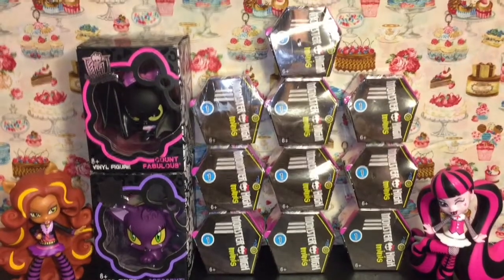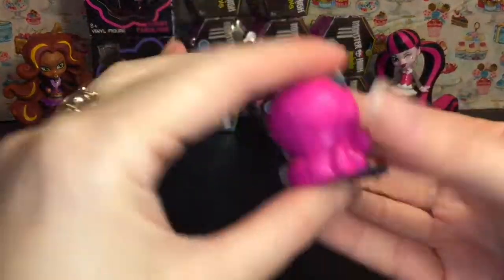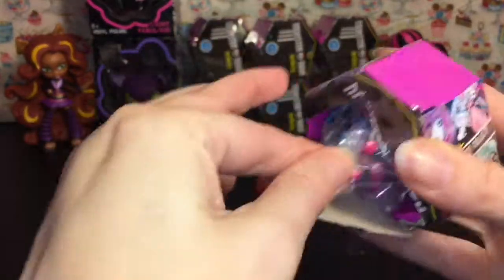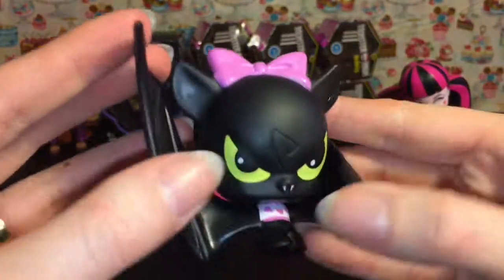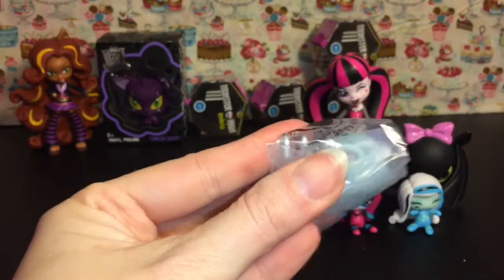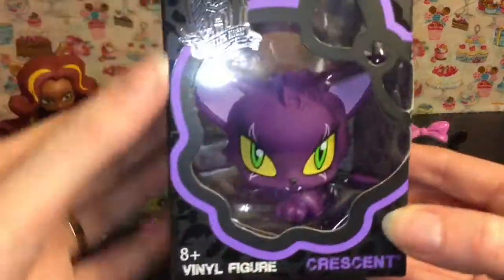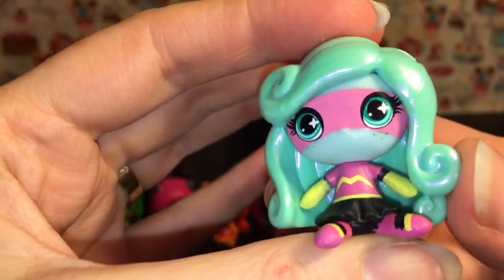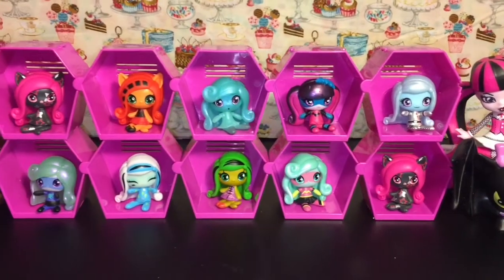Monster High Mini Dolls Blind Box Opening & Vinyl Pets Unboxing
Today, I'm opening more Monster High Mini Dolls